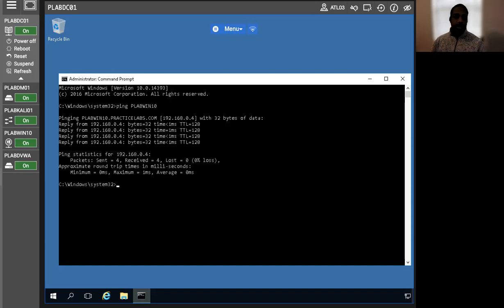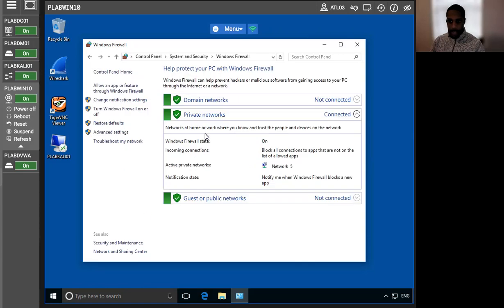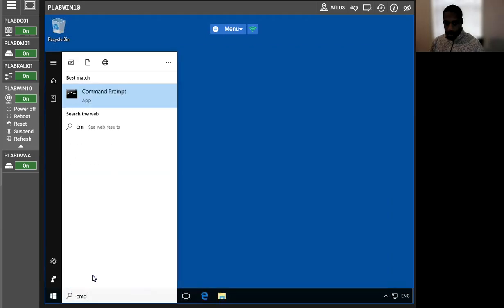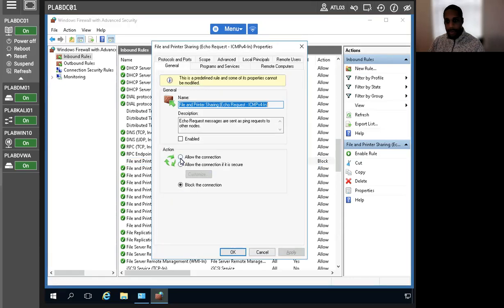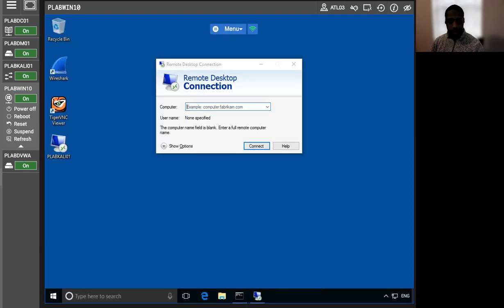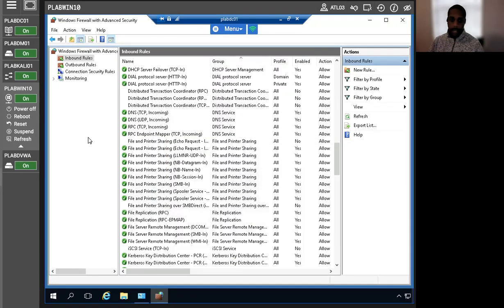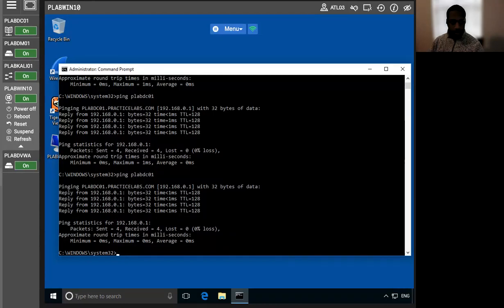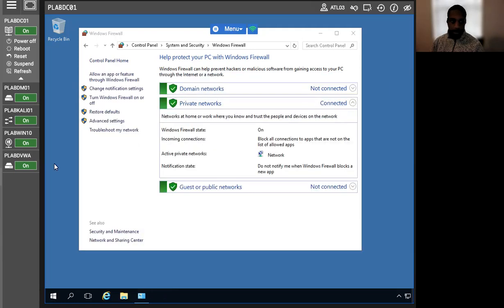Hands-On Security Lab Part 1: Firewall Rule Based Management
Welcome to the next phase of my Cyber Security Practice Lab series, where I immerse myself in the intricacies of Firewall Rule Based Management. In this module, we embark on a journey exploring essential topics such as 'Configuring Firewall Rules using Windows Firewall,' 'Windows Firewall with Advanced Security,' 'Remote Desktop,' and 'Command Line Interface.' As an aspiring IT professional venturing into the realm of cybersecurity, these hands-on exercises provide a deep dive into the practical application of key concepts.

In Exercise 1, I dive into the fundamental skill of configuring firewall rules using Windows Firewall. A firewall acts as a shield against unauthorized access, and by defining and editing firewall rules, I ensure its effectiveness. Through tasks like verifying network connections, creating rules, testing their impact, and reconfiguring them, I demonstrate the power of Windows Firewall in managing access to a computer.

Exercise 2 takes me a step further, exploring advanced security features with 'Windows Firewall with Advanced Security.' This robust application, available in Windows versions from Vista onwards, offers a comprehensive view of firewall security. Tasks include verifying connections, creating rules, testing their effectiveness, and adapting rules to the evolving IT environment.

Exercise 3 shifts the focus to 'Configuring Firewall Rules using Remote Desktop.' With remote desktop capabilities, I set up a connection to a geographically distant computer, allowing me to operate it as if it were local. Leveraging this, I showcase how to create firewall rules remotely, demonstrating the practicality of securing a system even from afar.

In the final leg, Exercise 4 delves into 'Configuring Firewall Rules from the Command Line Interface.' The command line interface, a powerful yet less intuitive method, allows me to communicate directly with the operating system. By verifying, configuring, and reconfiguring firewall rules through CLI commands, I highlight the efficiency and flexibility that this method offers to adept IT professionals.

In summary, this module equipped me with hands-on skills in firewall rule management, covering Windows Firewall basics, advanced security, remote access configurations, and command line interface intricacies. Join me in this immersive learning experience, bridging the gap between theory and practical cybersecurity application.